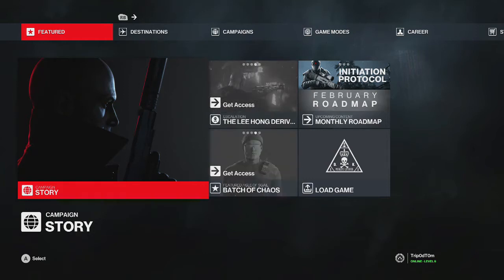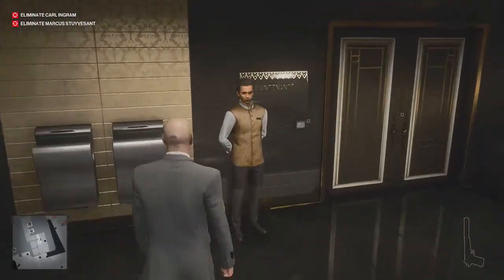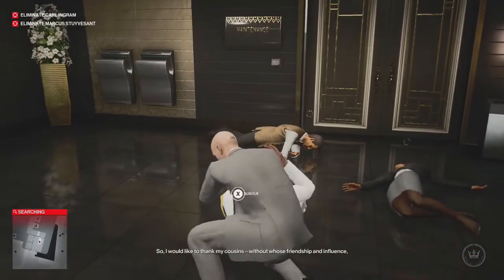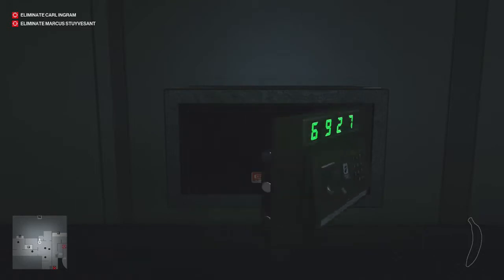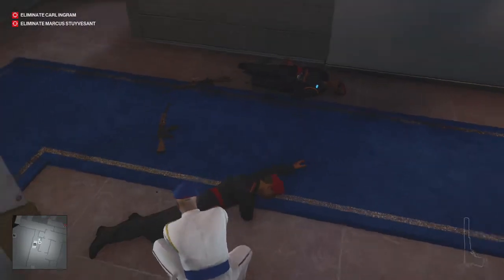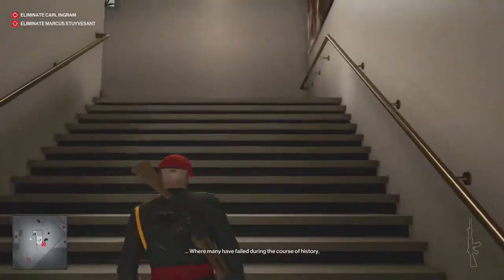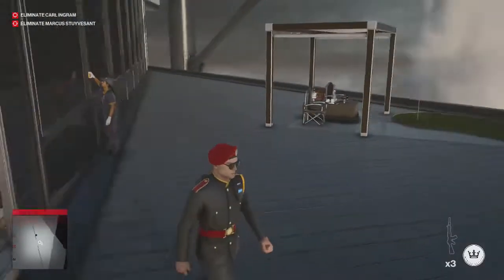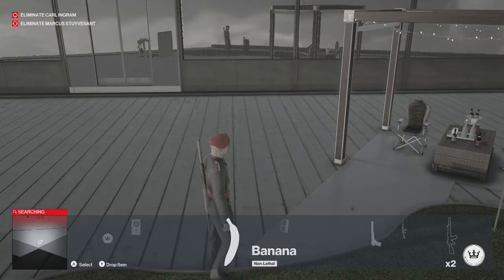Keep Your Eyes Peeled Achievement / Trophy Guide - Hitman 3